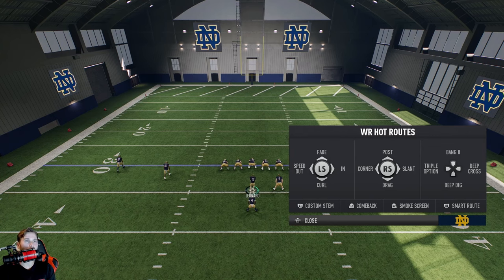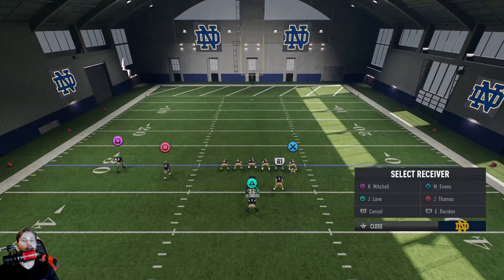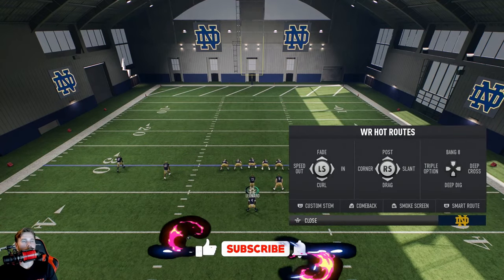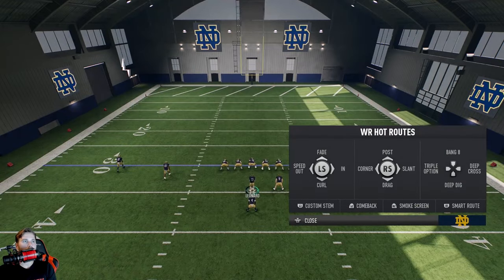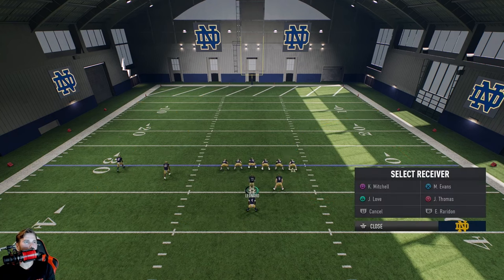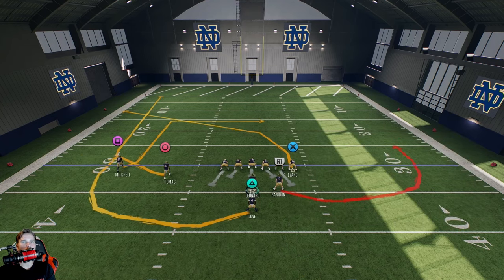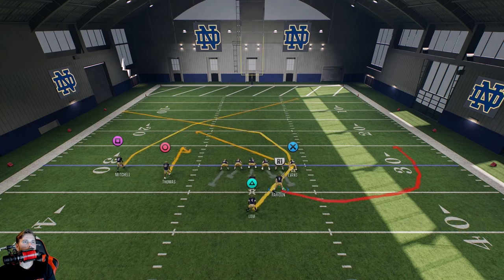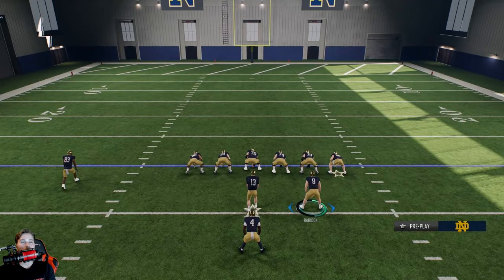BETTER UNDERSTAND THE NEW HOT ROUTES